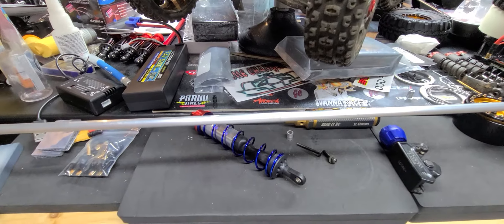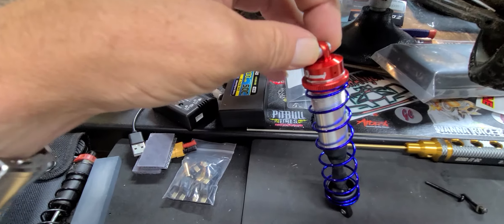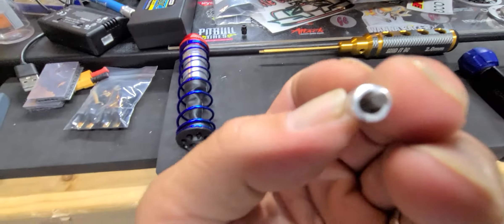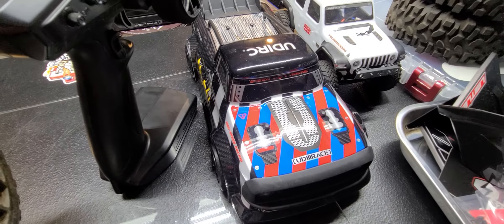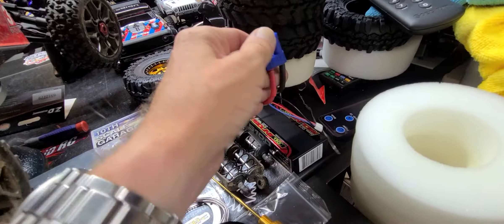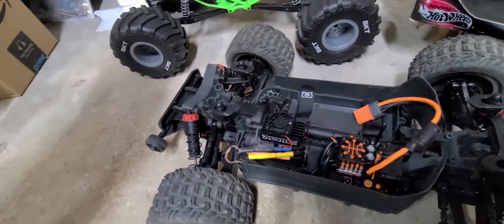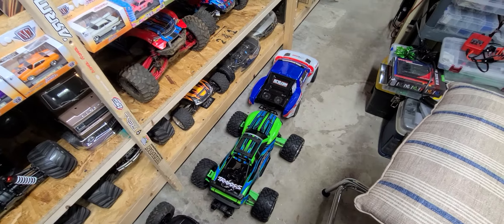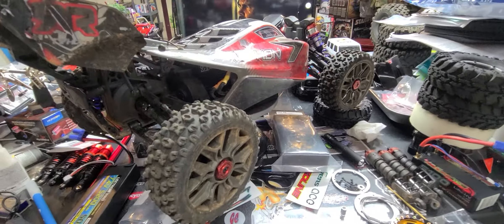little fix it video with what is coming.